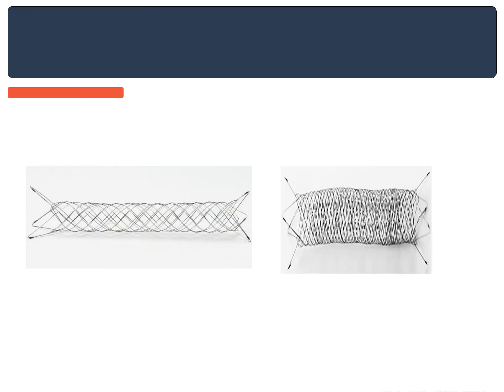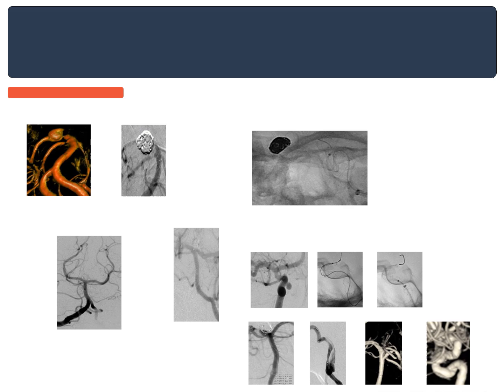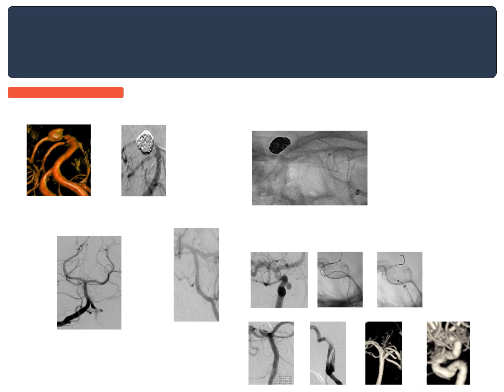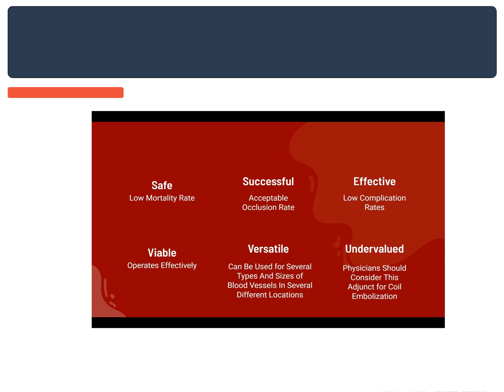Joy Okafo 2024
Medium Term Outcomes of Low Profile Visible Intraluminal Support [LVIS D] Stent Assisted Cerebral Aneurysm Treatment: A Single Center Experience